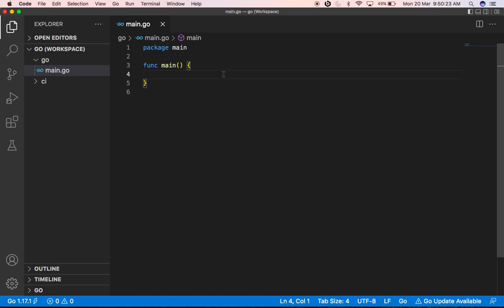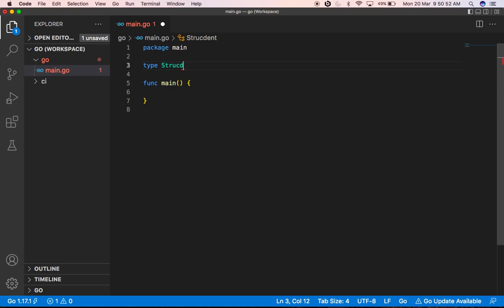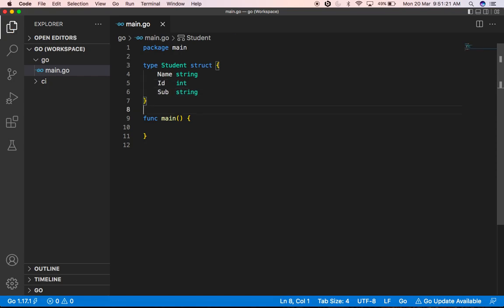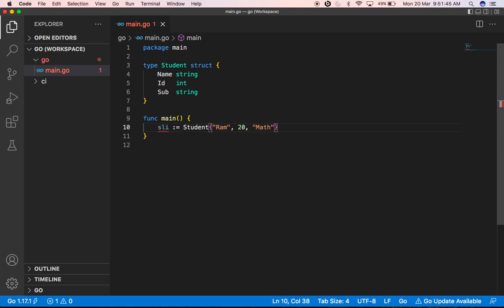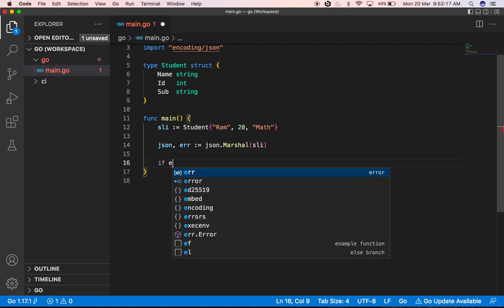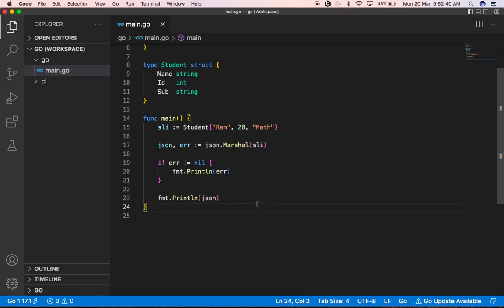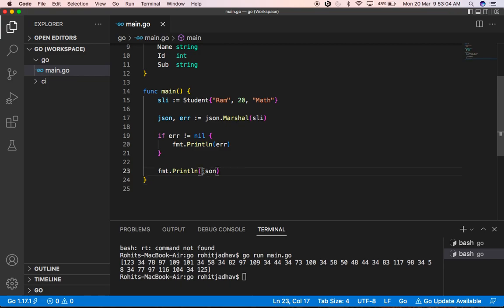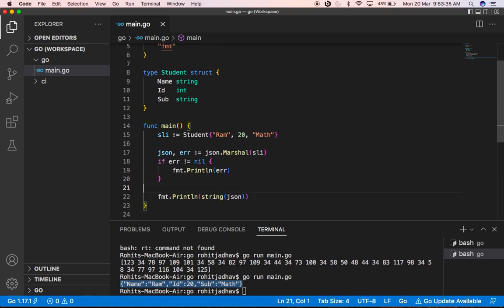Golang | how to use json marshal in Go / Golang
how to use json marshal in Go / Golang

what is the json.Marshal() function in golang,
make array to json using golang